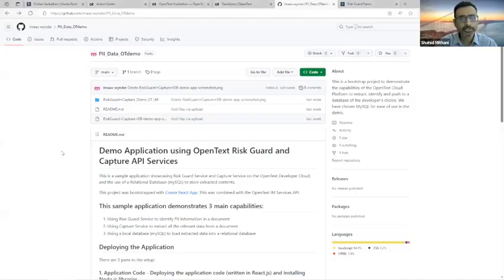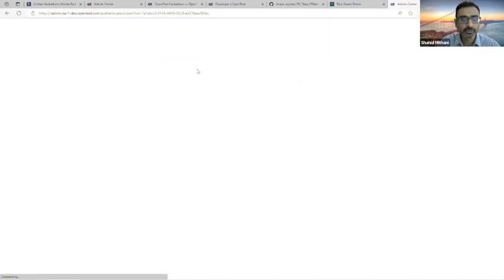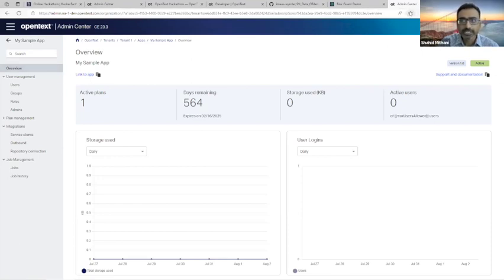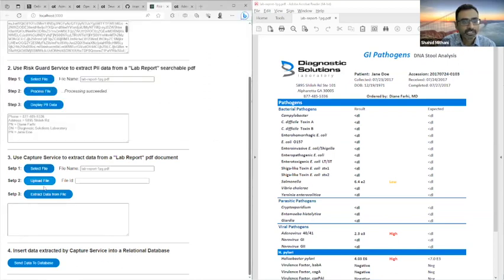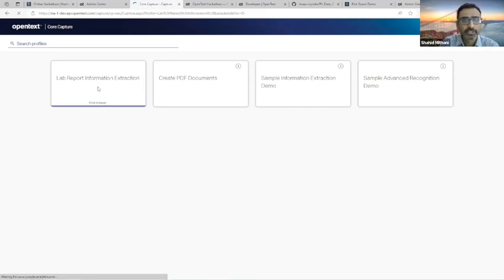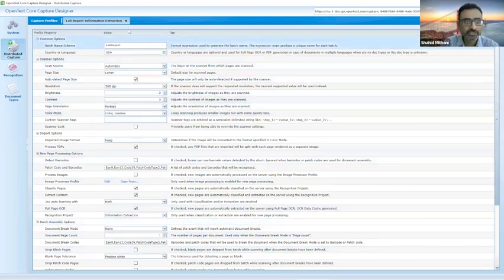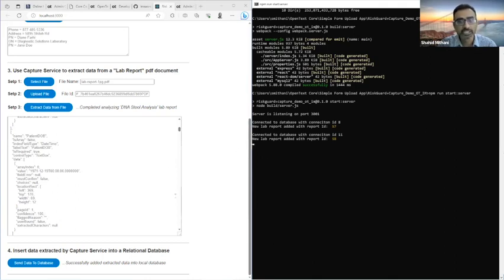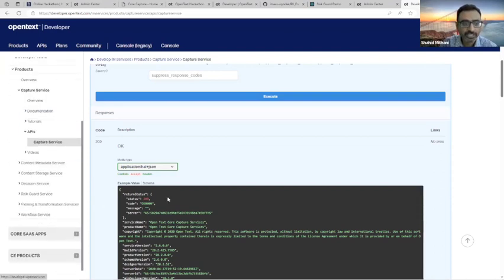HOPE Tutorial OT PII demo app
Hackathon tutorial that shows the text mining capabilities tied to the Capture services and then how to export to a MySQL database